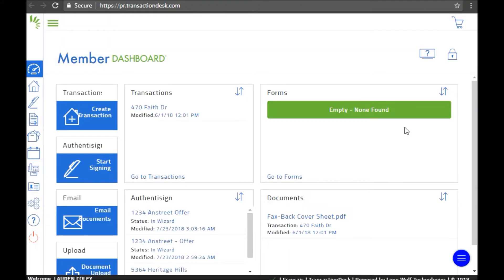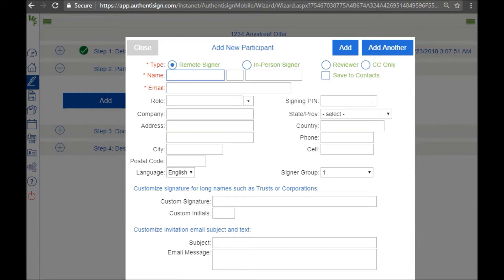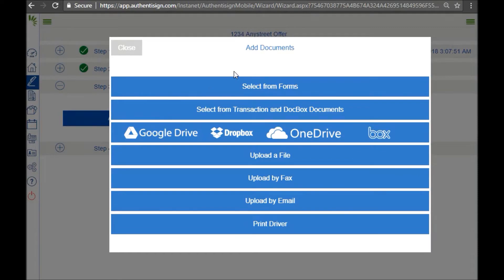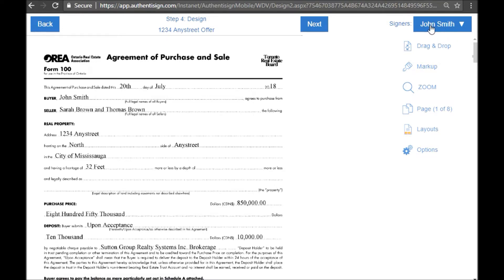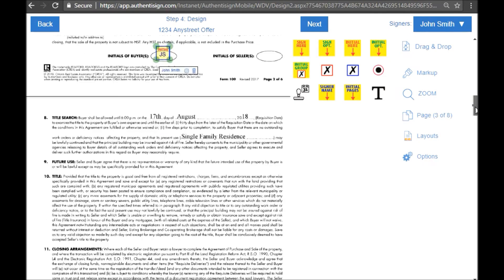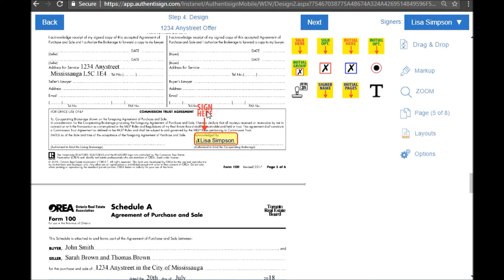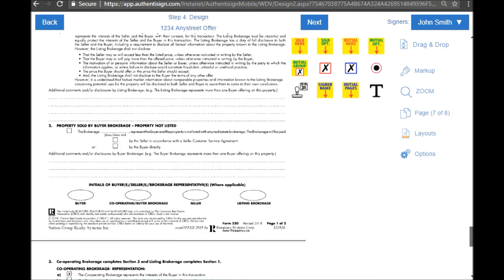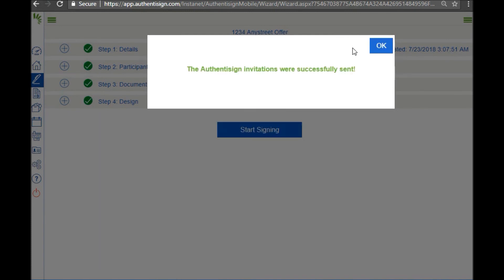How to Use Authentisign on TRREB - Easy Tutorial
Log into TRREB to use your free subscription to Authentisign.
Add electronic signatures to your offers and other documents for your clients to sign without using a printer or scanner.

Toronto Real Estate, Mississauga Real Estate, Sutton Realty, Toronto Top Real Estate Offices